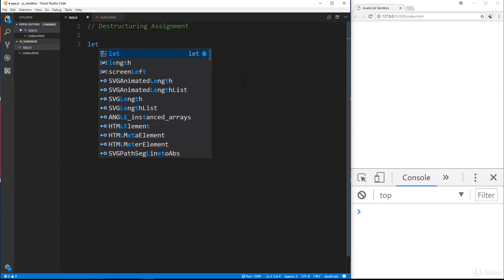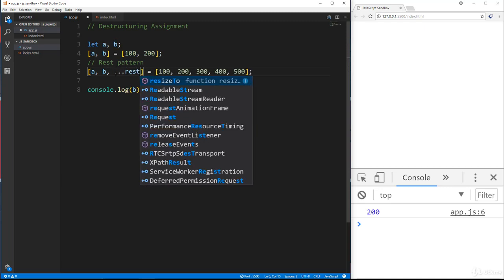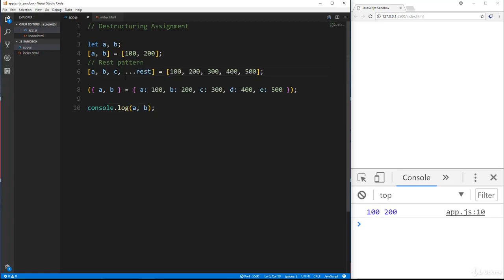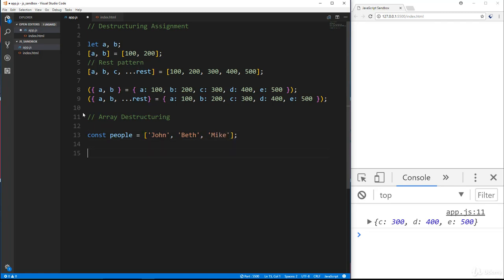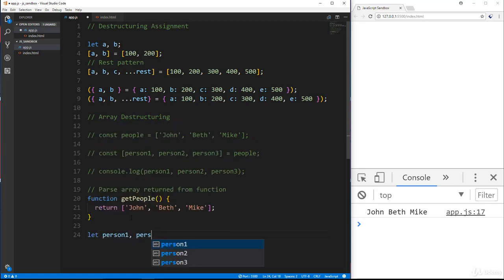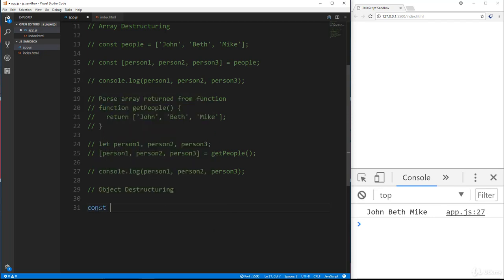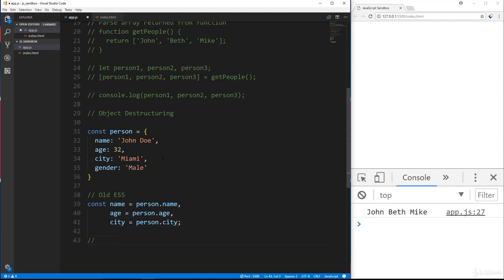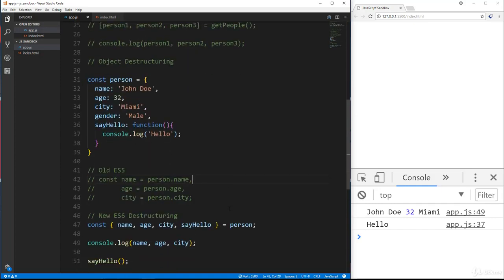JavaScript ES2015 New Features 4 - Destructuring